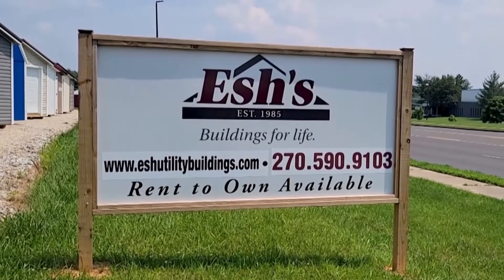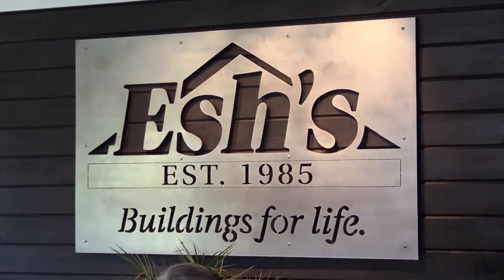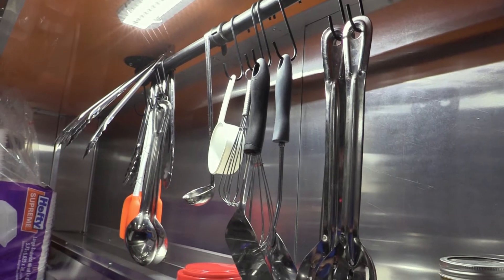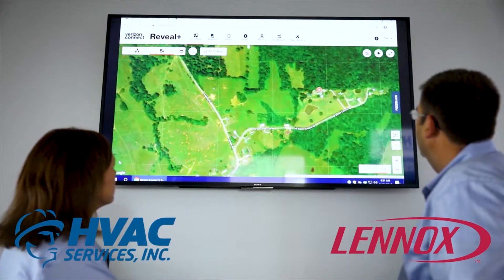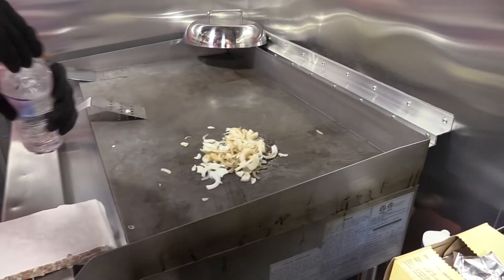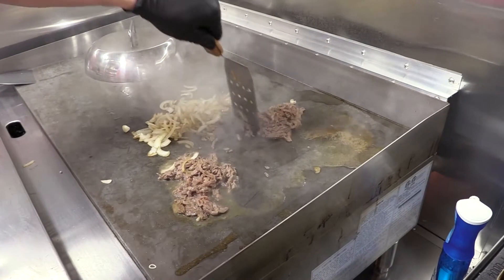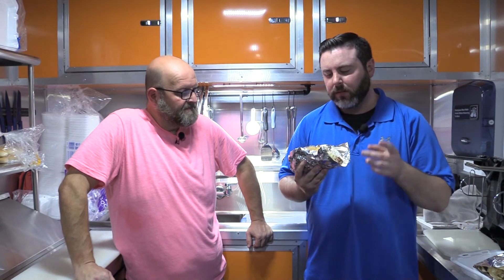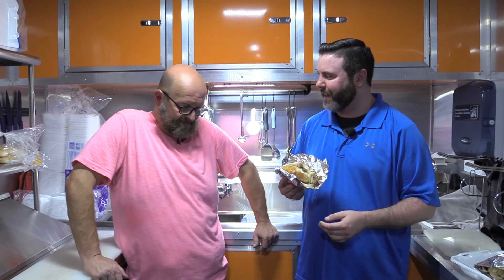What's Cookin' - Taste Budz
The cheesesteak might have roots in Philadelphia, but Taste Budz has found a way to put a Glasgow twist on it!